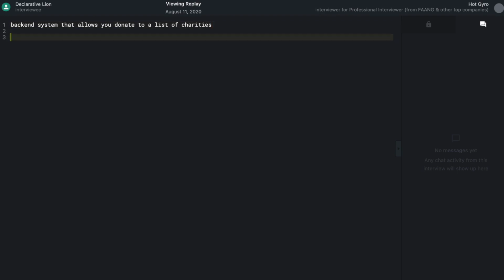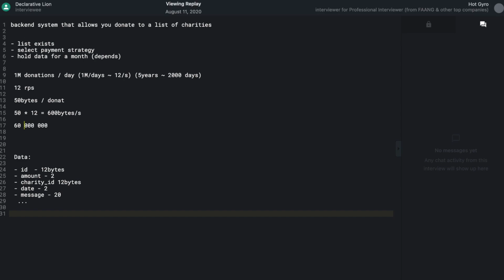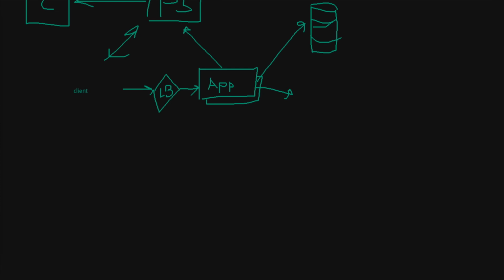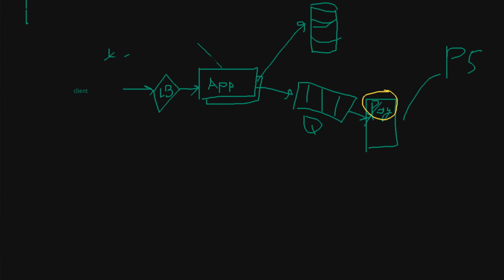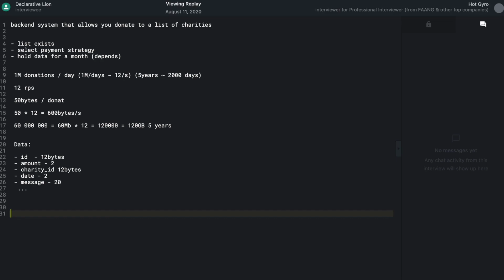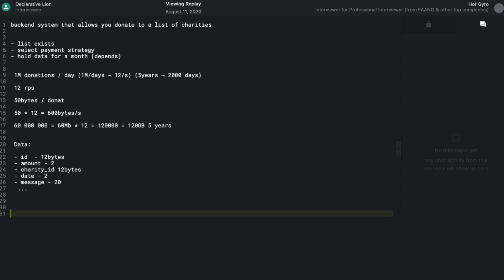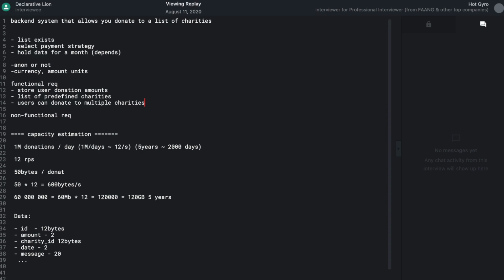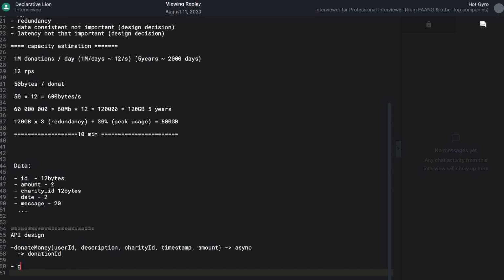System Design interview with an Amazon engineer: Charity donating system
Book a mock interview or coaching session with an Amazon engineer as early as tomorrow on interviewing.io!

Check out the feedback by the Amazon interviewer and the full transcript

Or view other System Design interviews and select "System Design"